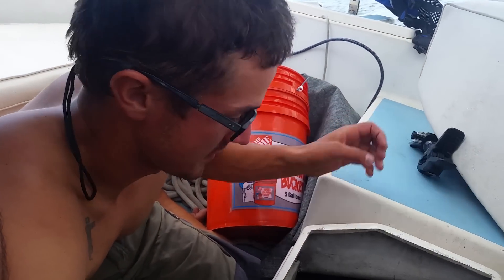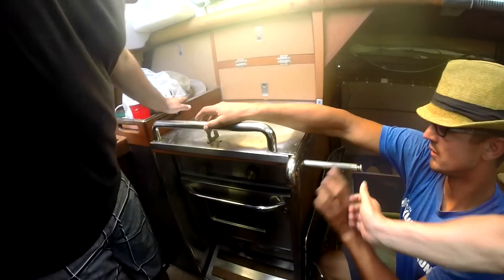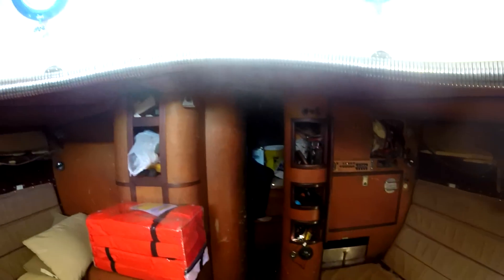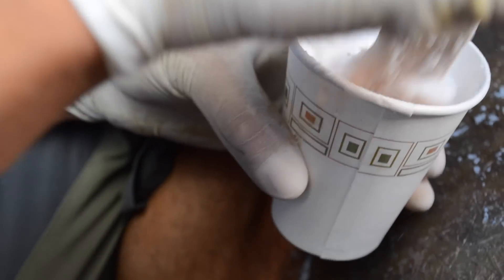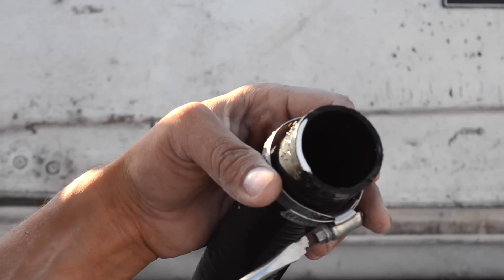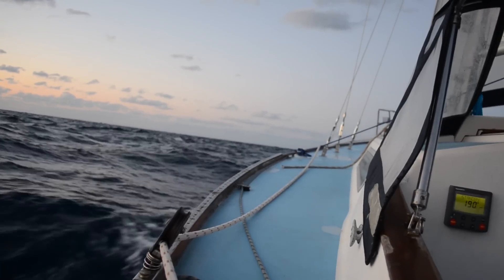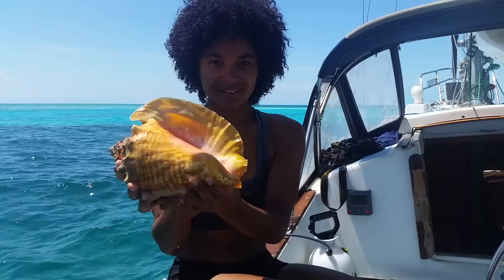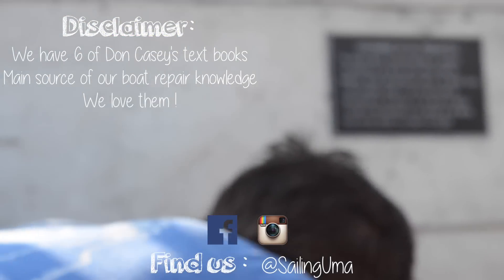Not Key Largo — Sailing Uma [Step 28]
We spent some land time in Miami and continued our long shakedown adventure with Bradley to the keys.

If you enjoyed this episode, please give this video a thumbs up :)

A shout out to our awesome Uma Angels powering this journey:
-ROCNA